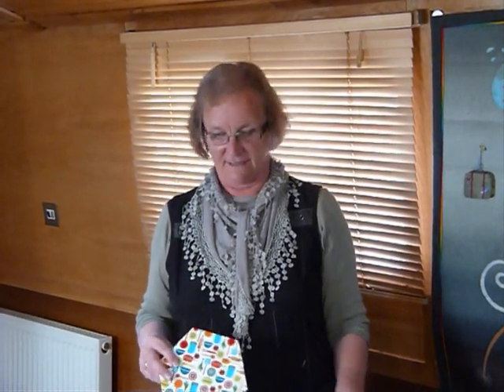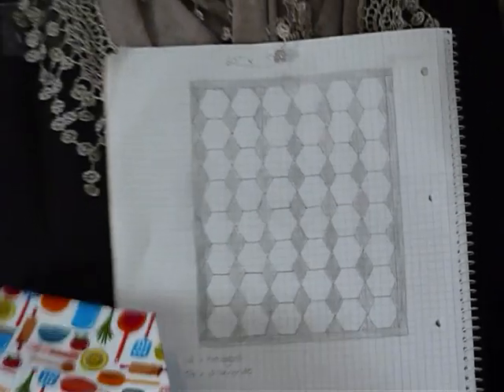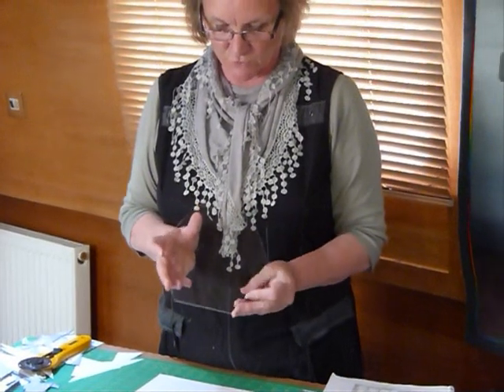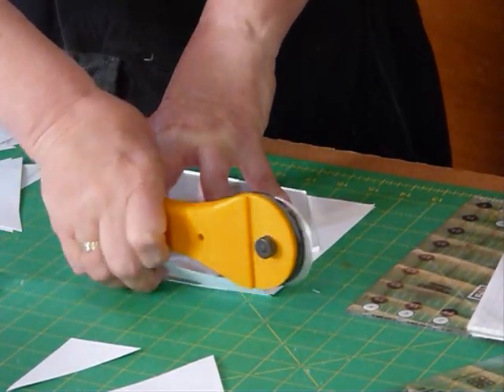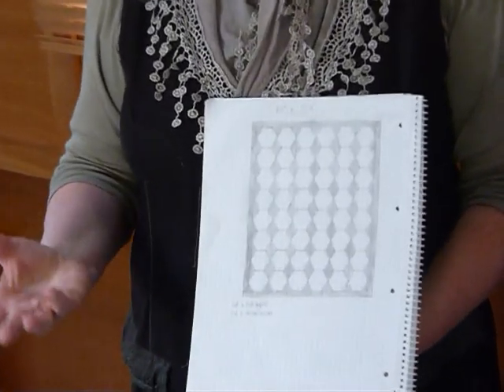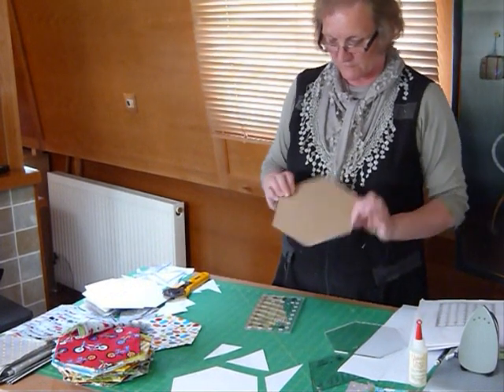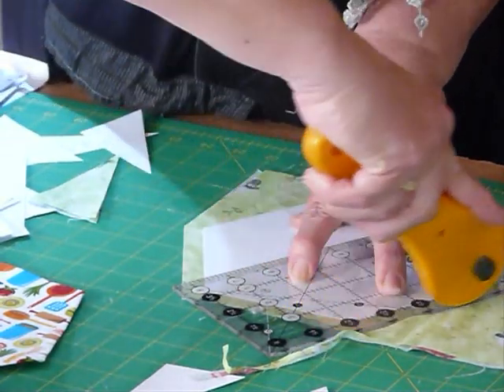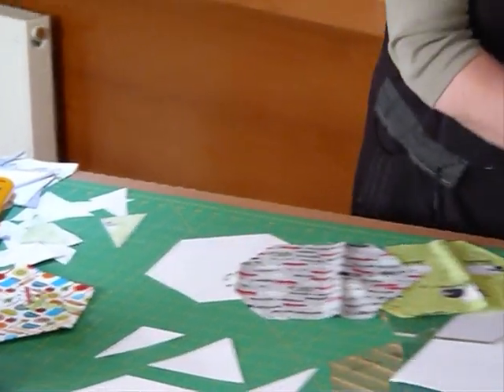How to English Paper Piece large Hexagons with 4" sides - Quilting Tips & Techniques 155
This video shows how to attach fabric to large paper hexagons and diamonds and then stitch them together by hand. This is a great "sew on the go" project, I always have something like this with me in case of an urgent need to sew! This is my current "lock stitching" project!